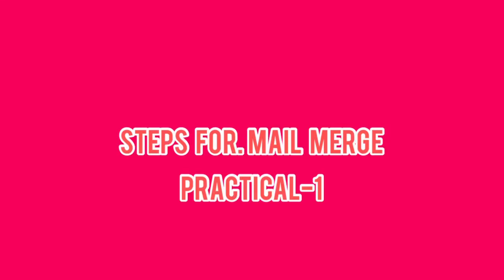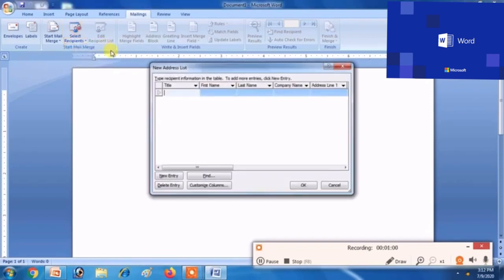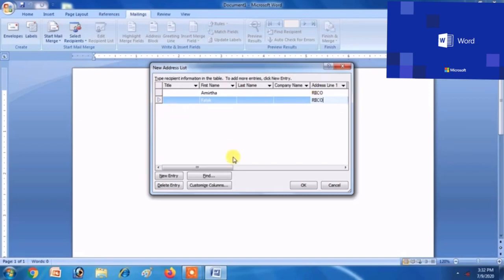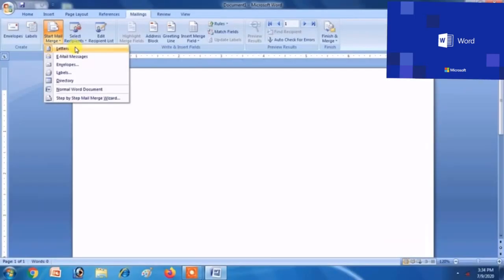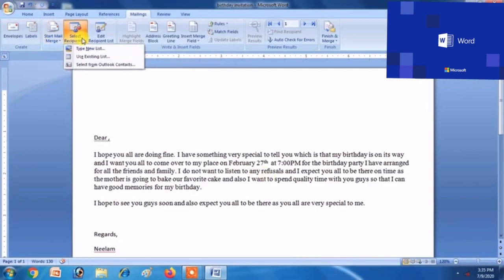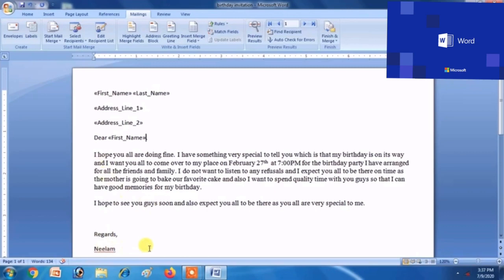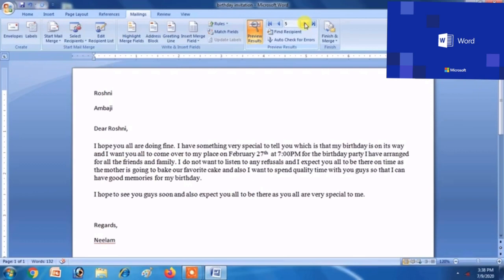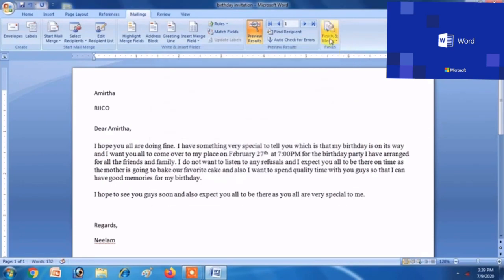Class:7 chapter-2 practical-1